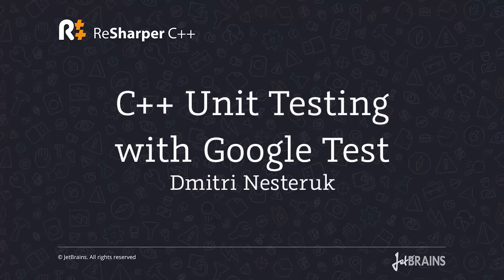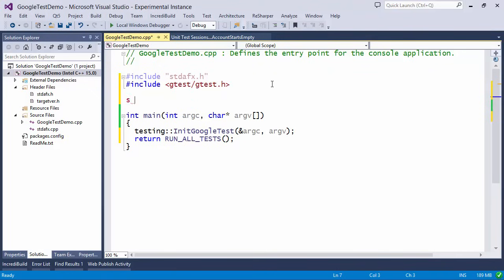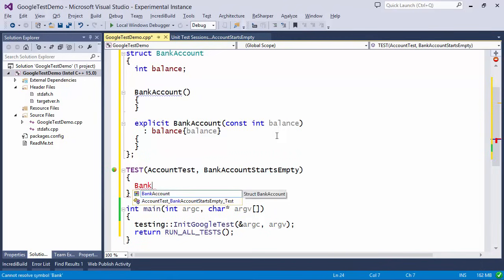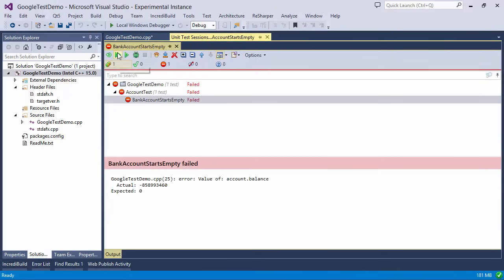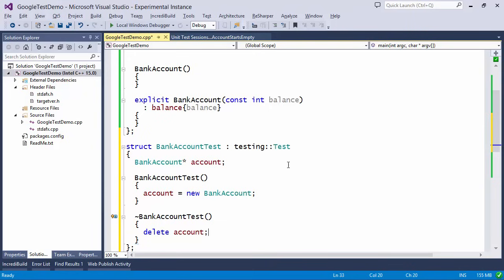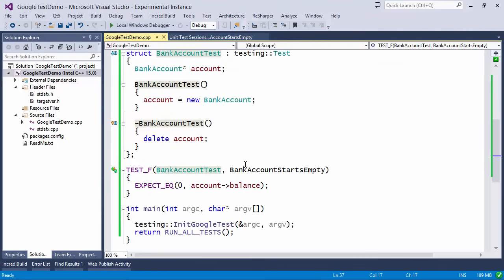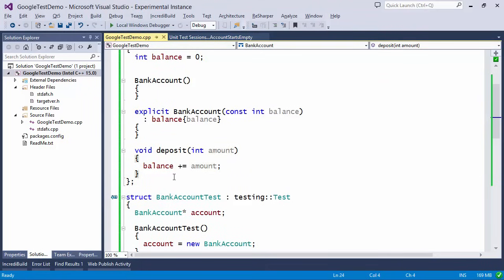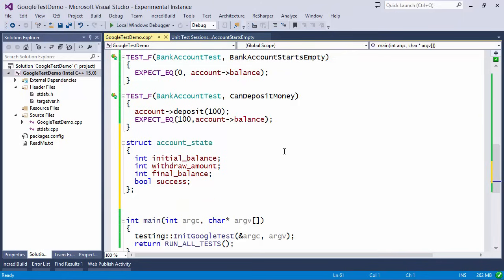C++ Unit Testing with Google Test Tutorial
In this tutorial, we take a look at how to perform using testing in C++ using the Google Test framework and ReSharper C++ as the test runner. To find out more about ReSharper C++, please visit:

Author: Dmitri Nesteruk